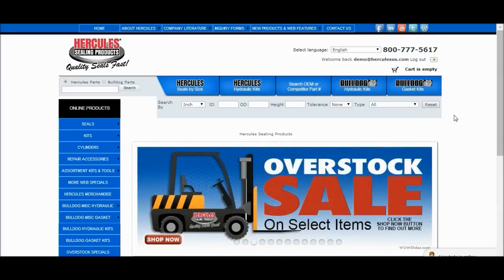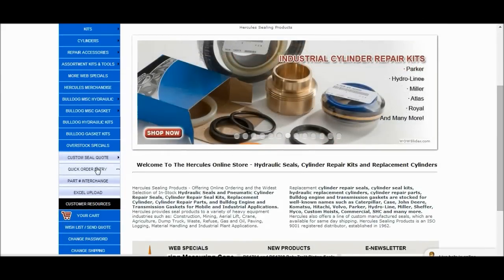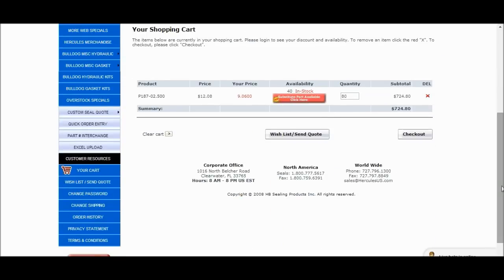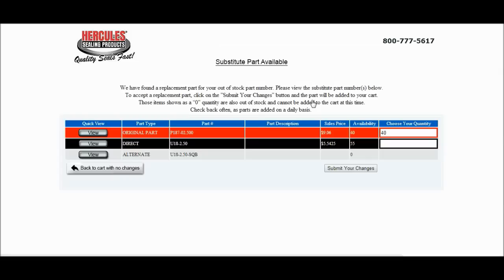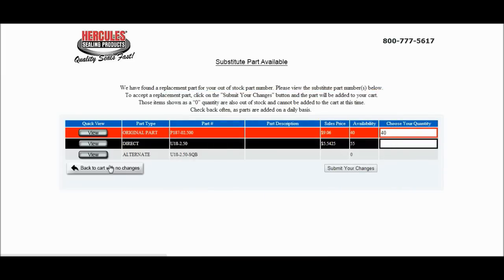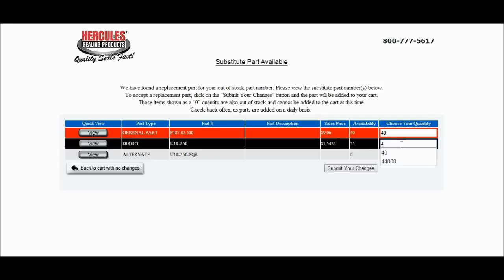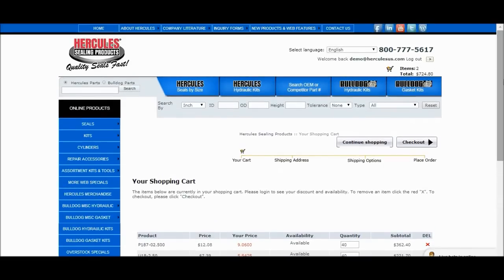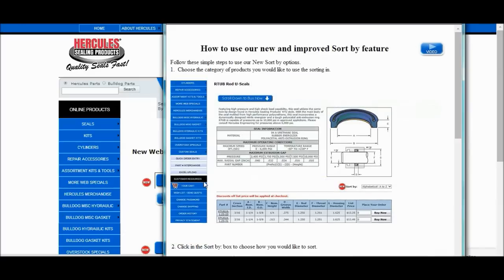Hercules Part Substitution Tutorial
Instructional video on how to use Part Substitution feature on the Hercules Sealing Products website.